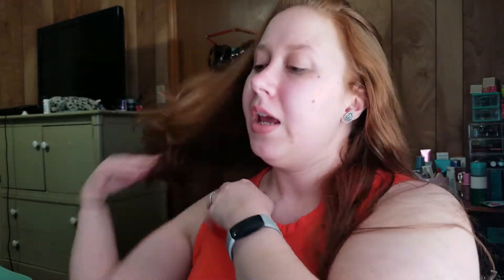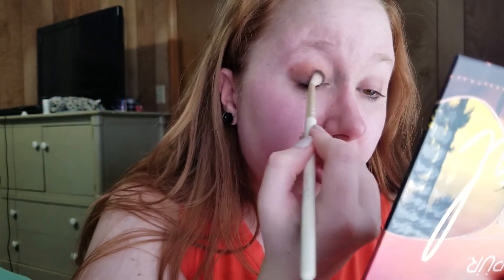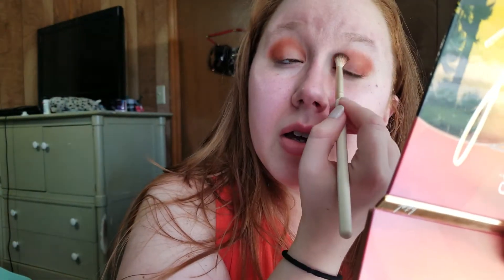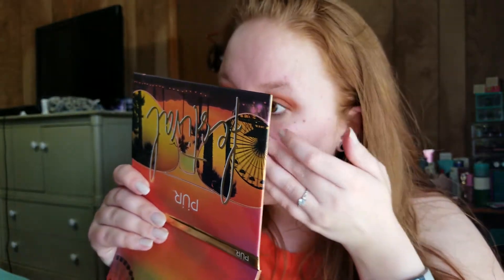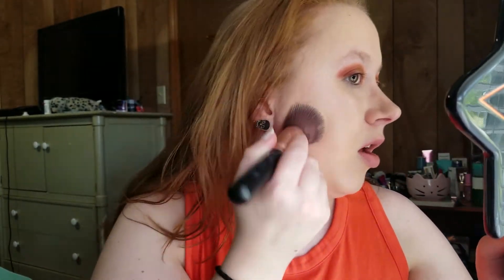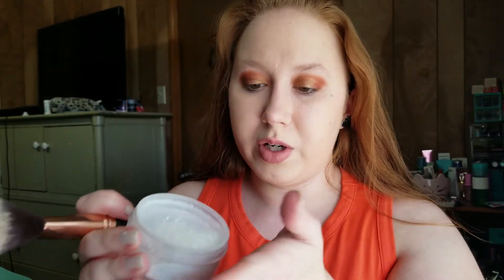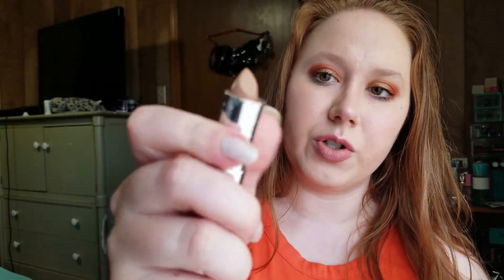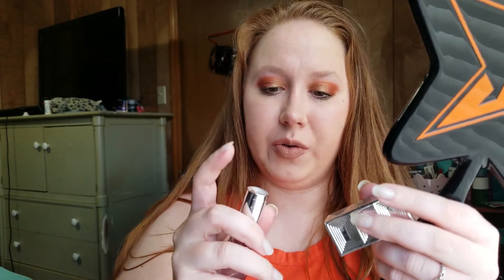Summery GRWM - Mix of Drugstore and High End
Heyy!

Once again, I just wanted to play around with some of the products I don't use as often on my channel.
Unfortunately I do not have my Belle en Argent code to share.